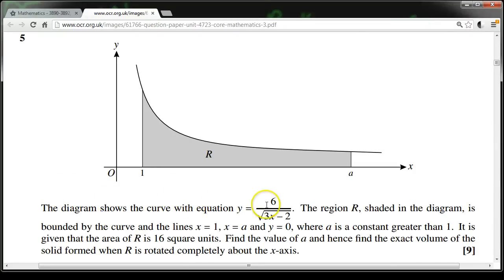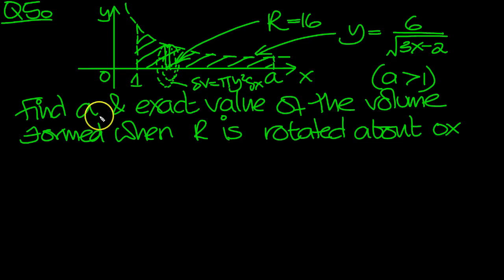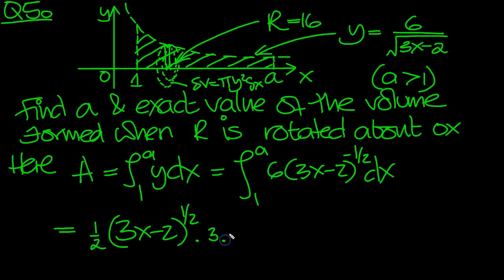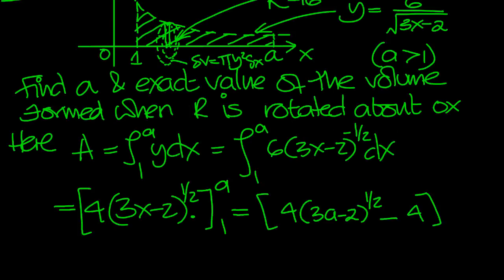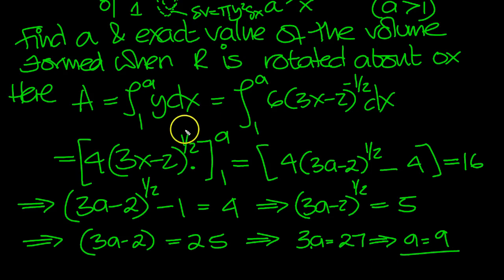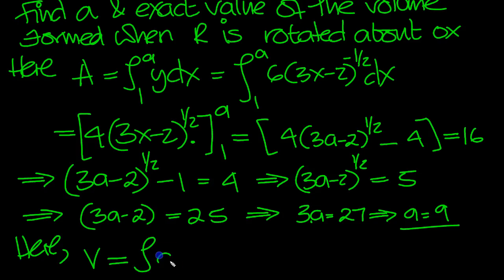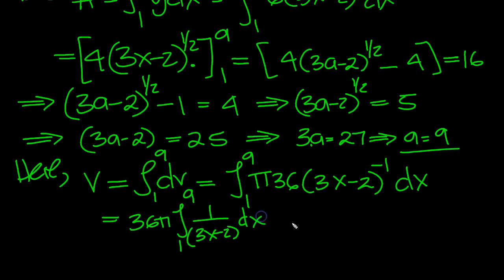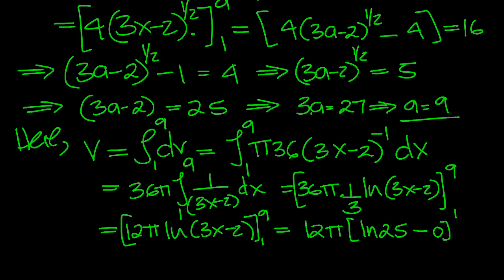C3 OCR Past Paper Winter 2011 Q5